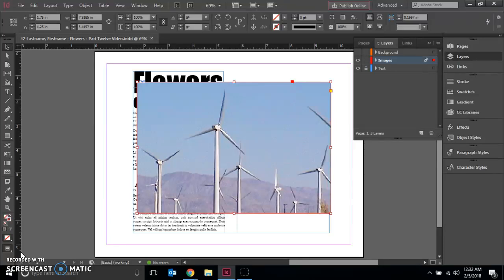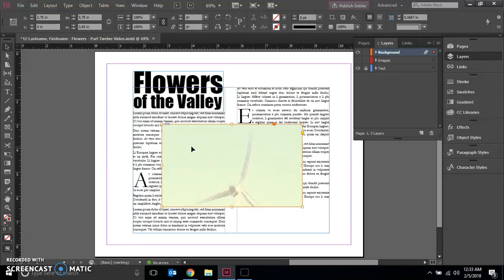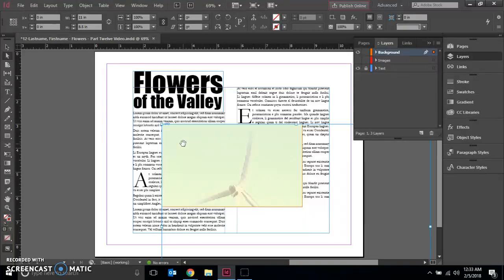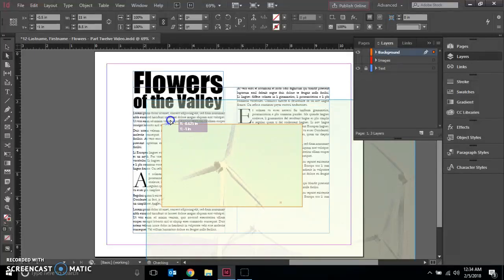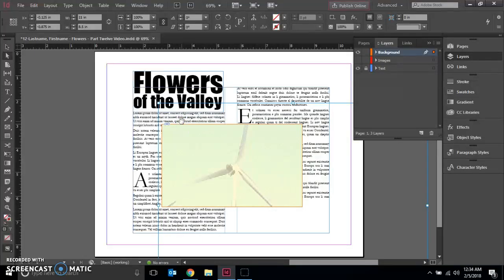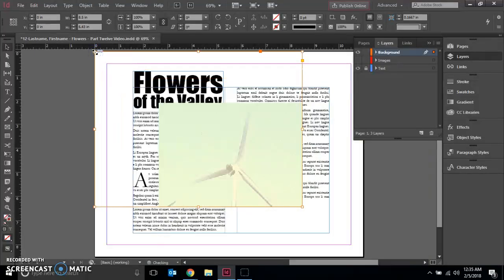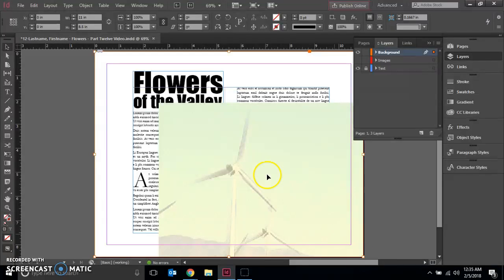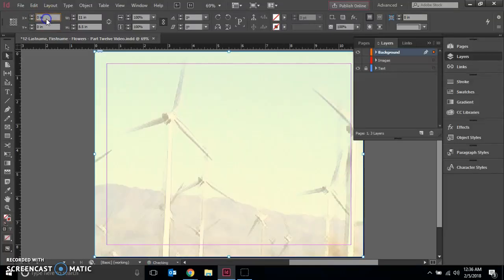InDesign - Chapter 4 - Part 13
Move a graphic in a graphic frame, pages 4-39 to 4-41 in the book.